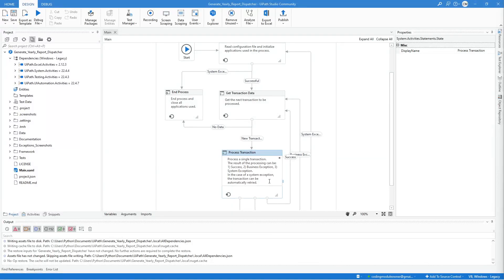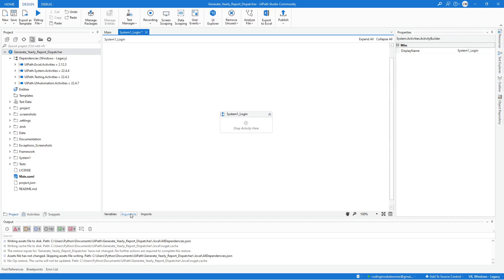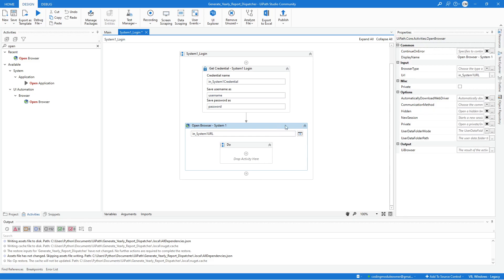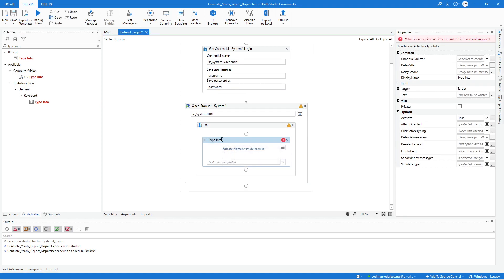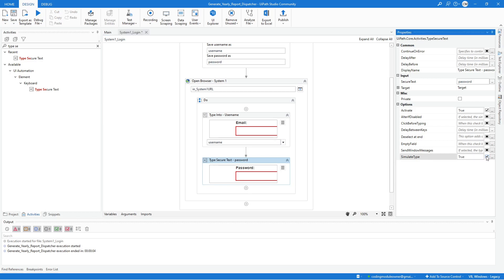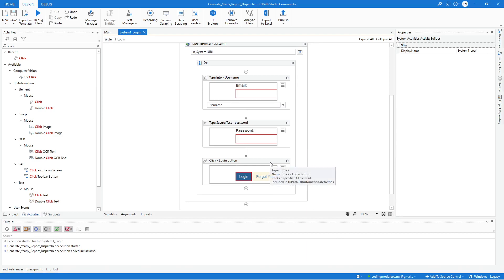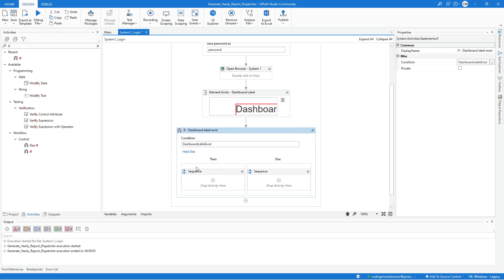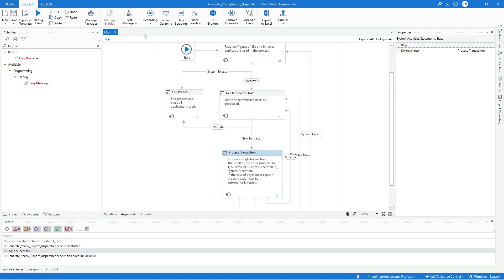Dispatcher Part 2 - System1 Login and Close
System1 Login
The task of this workflow is to log in to the Acme or the System 1 application using the Acme account. We have already created an account in the Calculate Client Security hash exercise.

There is no pre-condition, but we have two In Arguments, the in_System1URL-String, and in_System1Credential-String.

System1 Close
Its task is to close the System1 application.

** Generate Yearly Report **